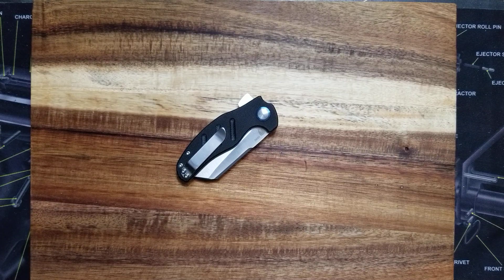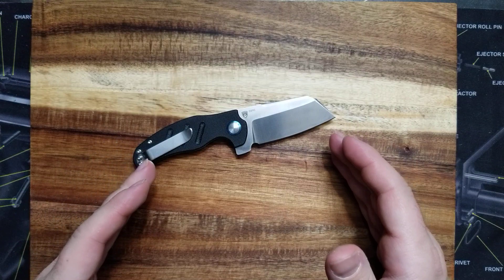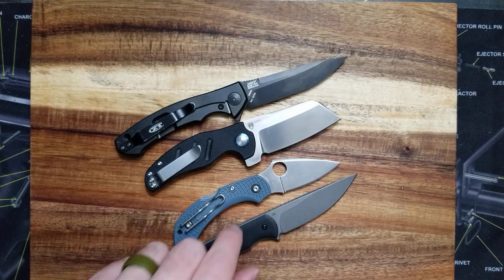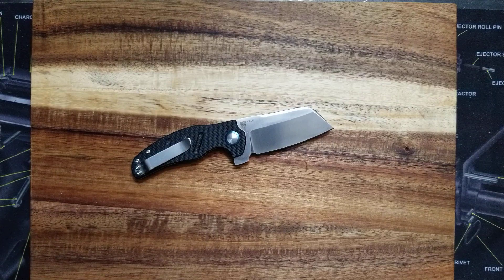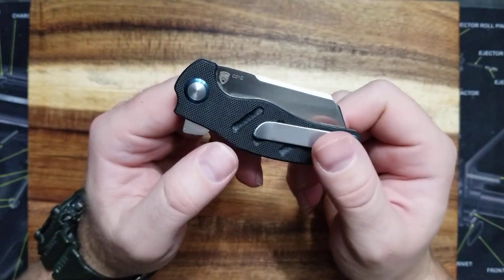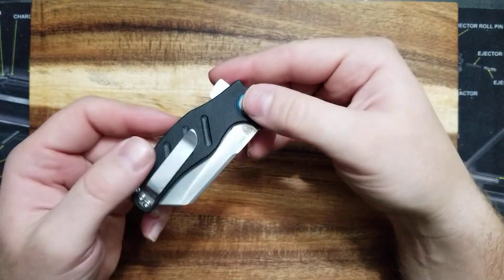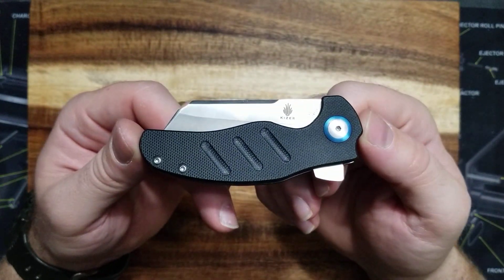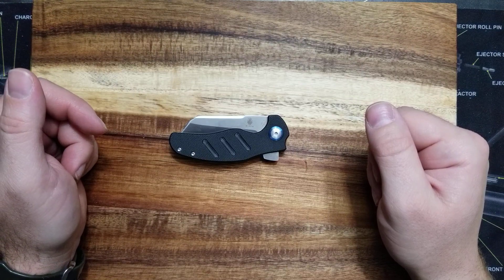Kizer Vanguard Mini Sheepdog Review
This Kizer is a great little knife that is built really well from China. This beefy little knife is a hot seller and hard to find right now. Besides the tiny handle and non reversible pocker clip, its great. For $62 you can beat it. I hope you enjoy the review.